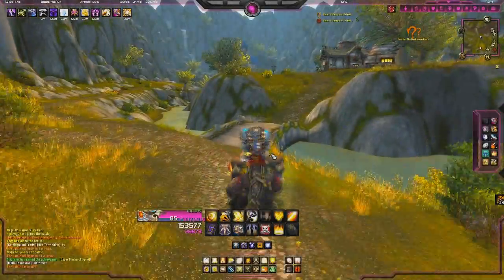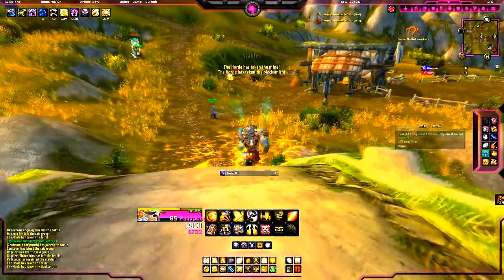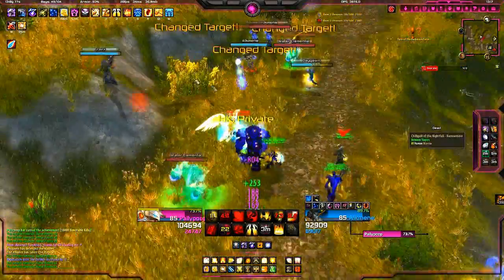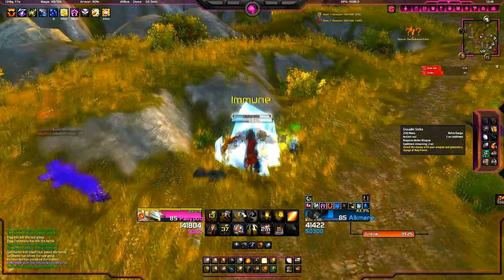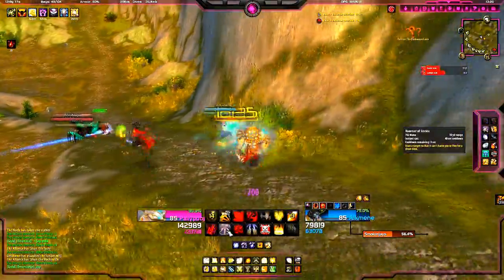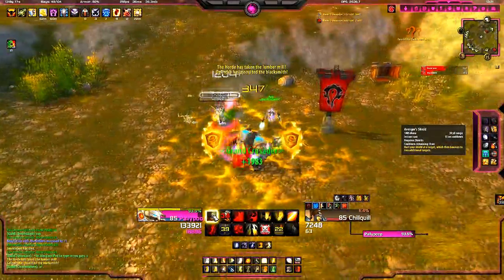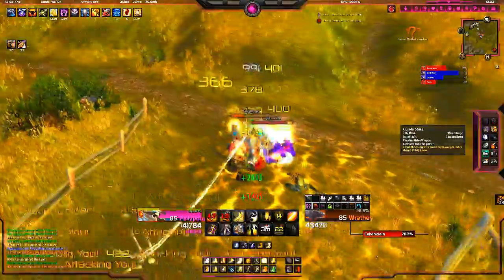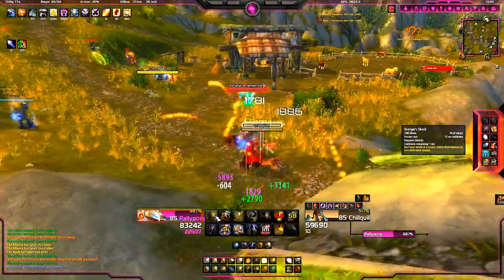Ownage, Tips, and Tricks Prot Pally PVP